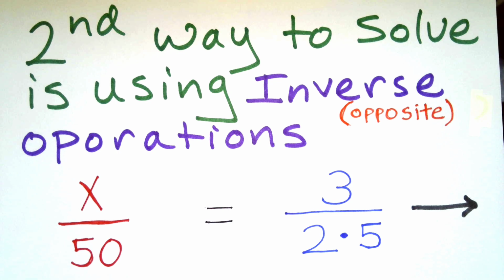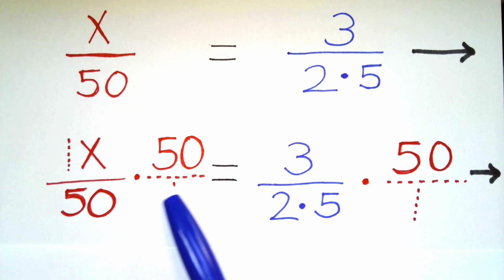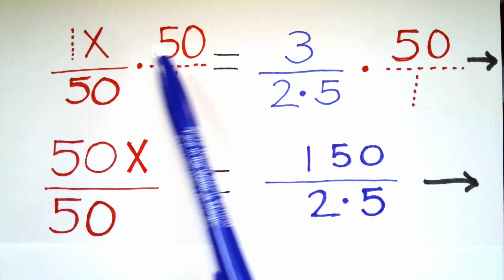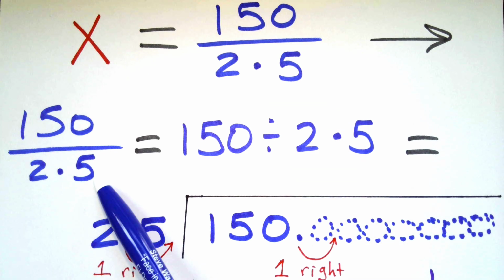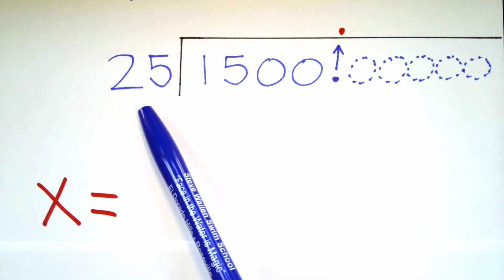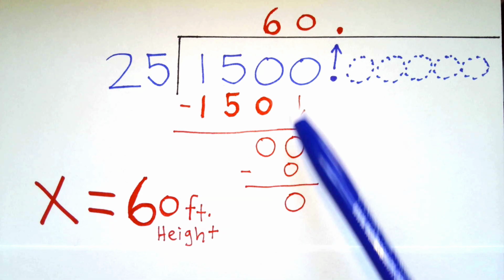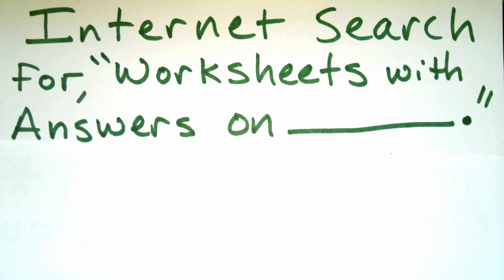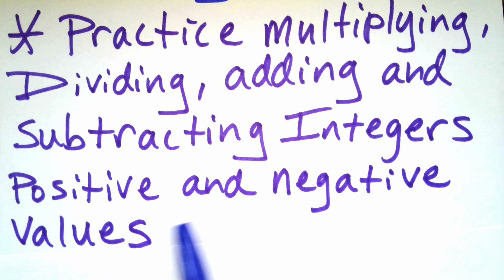Part 6 PROPORTIONS "Word Problem - Find the Missing LENGTH--2nd Method & Long Division" G.E.D. Math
PROPORTIONS "Word Problem - Find the Missing LENGTH" G.E.D. & HiSET type of SAMPLE Math Test Question: Given two similar shapes find the missing length of the height  = 6 videos = EXPLAINING Step By Step on how to find the solution...

6 of 6 total video =  Step By Step Instructions on how to solve the SAMPLE Math TEST Question